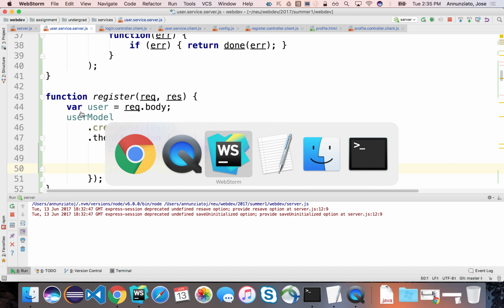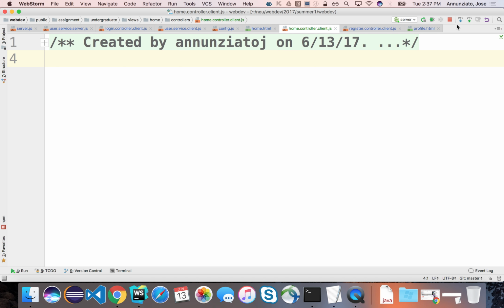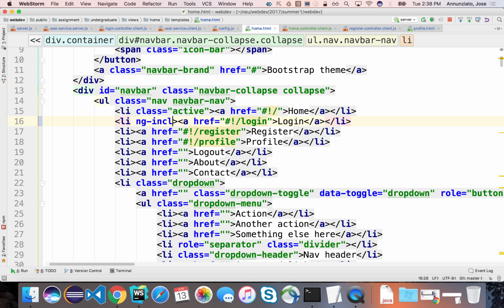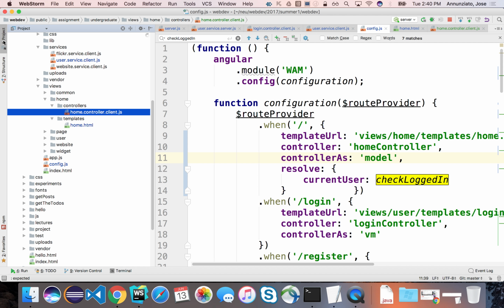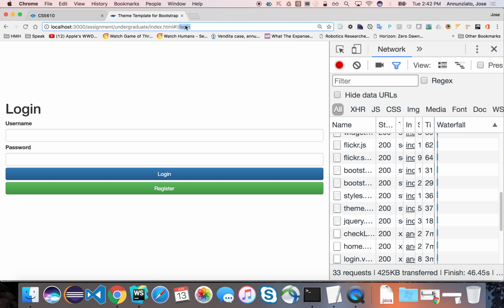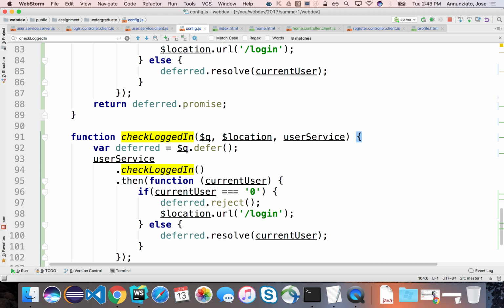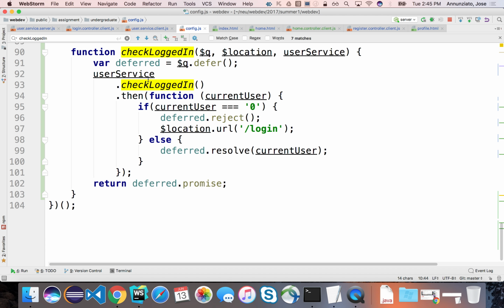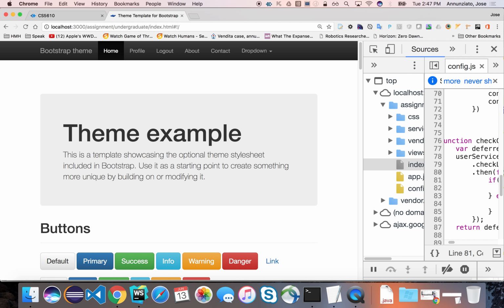6 9 hide show links on currentUser with passport js in a MEAN app undergrad webdev summer 1 2017